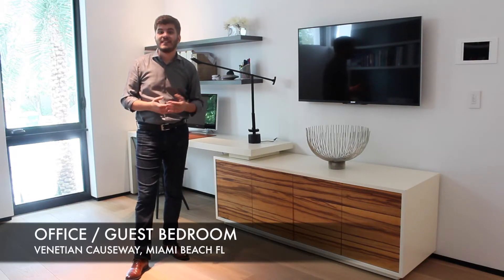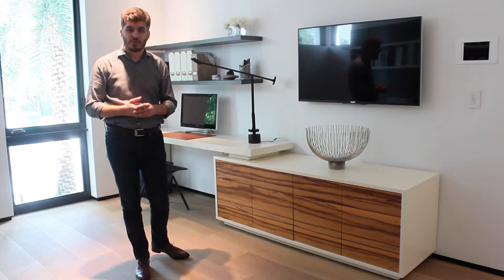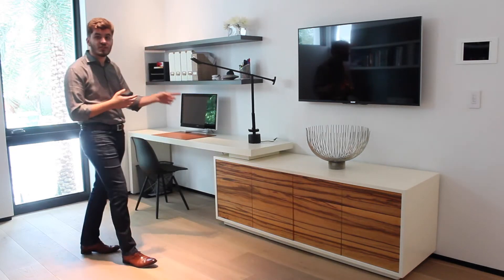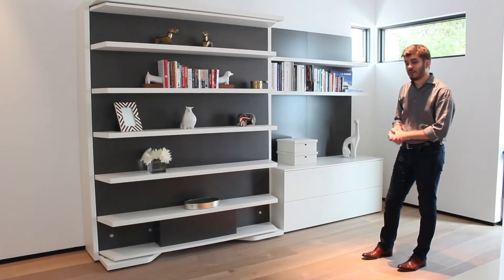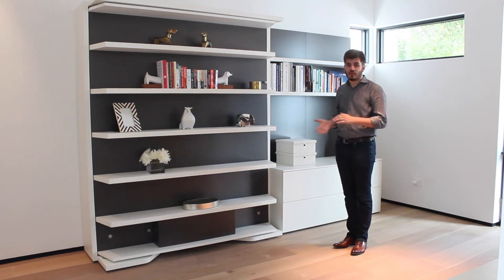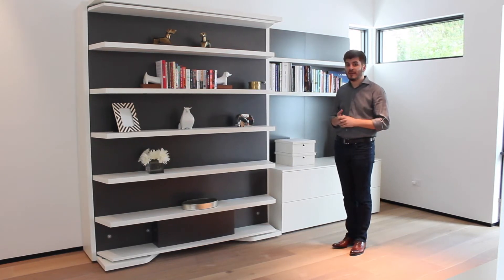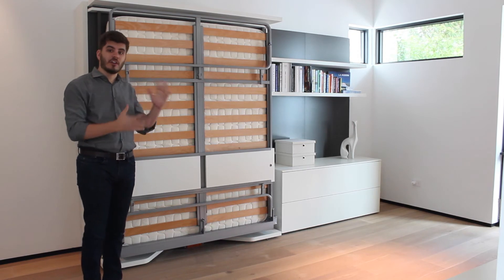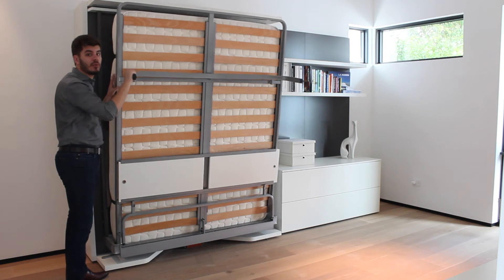How to convert an office into a guest bedroom in seconds.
Product: "LGM" by CLEI
Concept by the Anima Domus Projects Department
Exclusively in South Florida at Anima Domus.
Showrooms in: Miami & Aventura